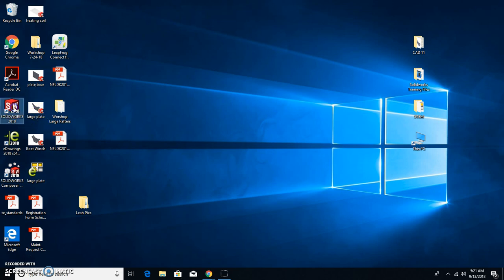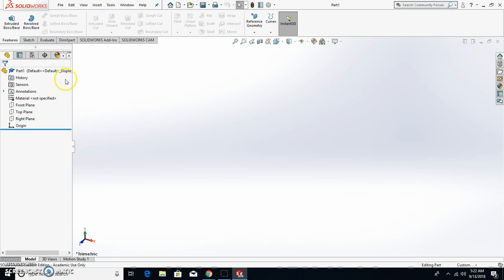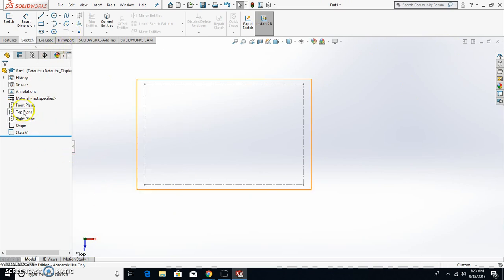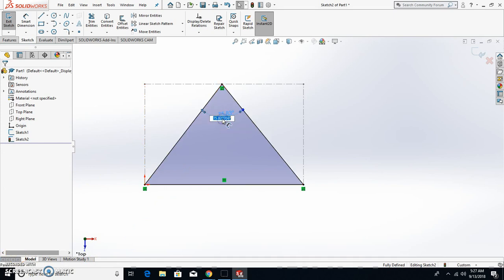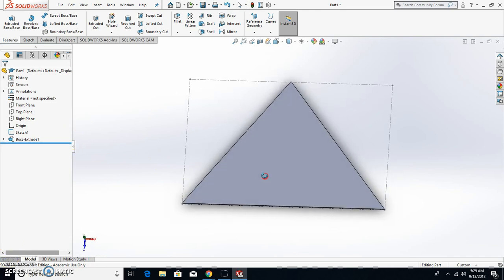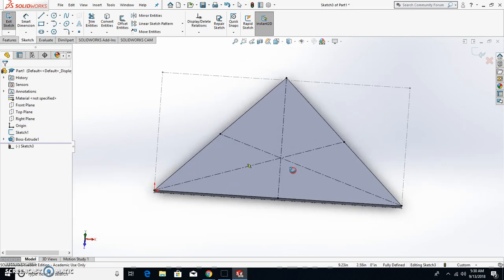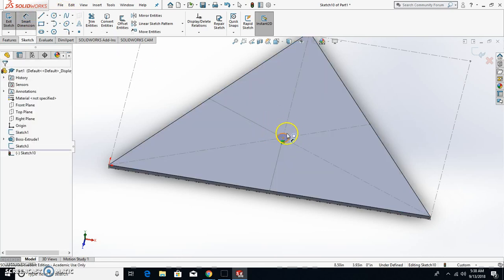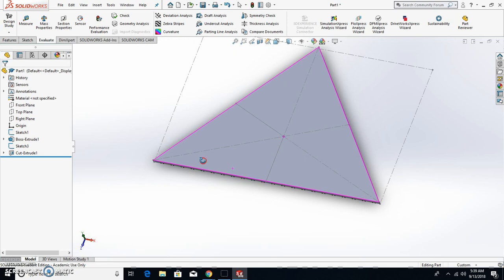Traingle CG #1 Model